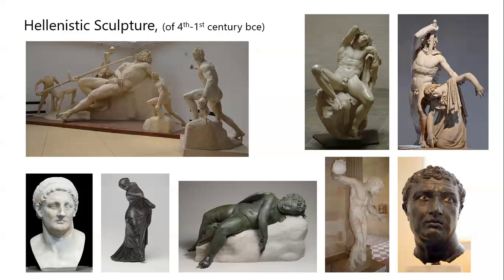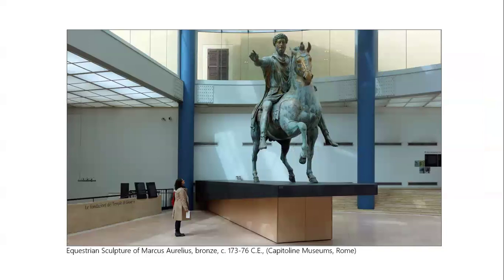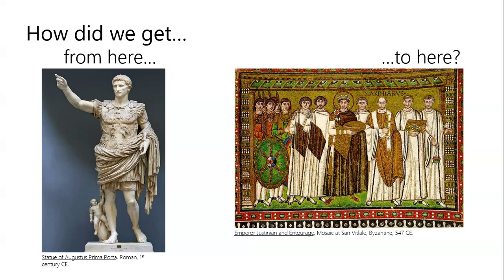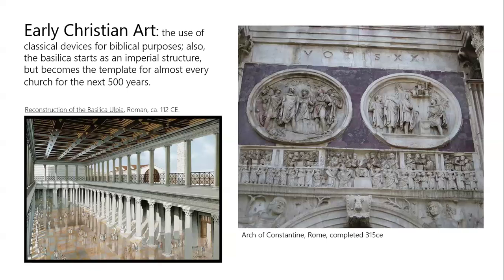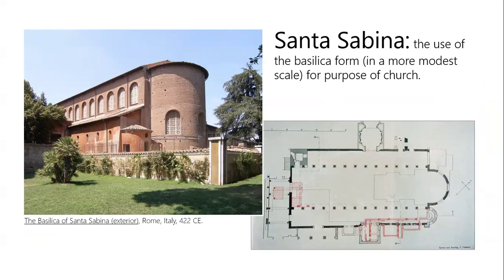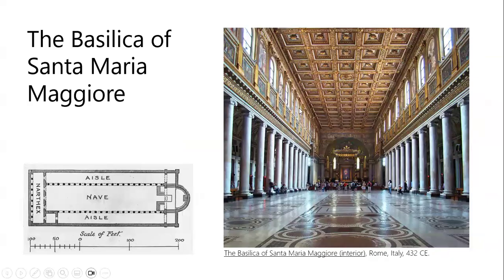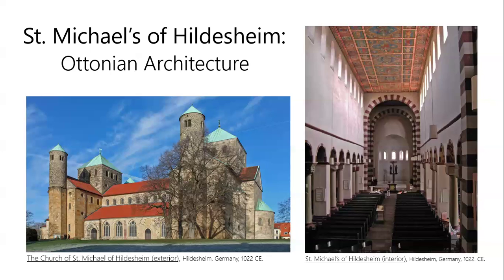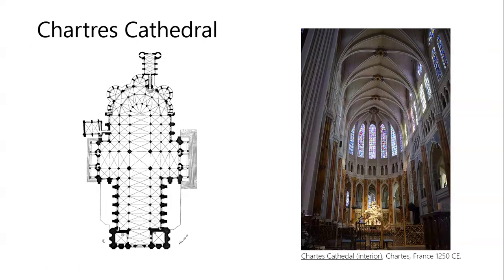Unit 4 Lecture: The Art History of Early Christian Art to Gothic, SU25